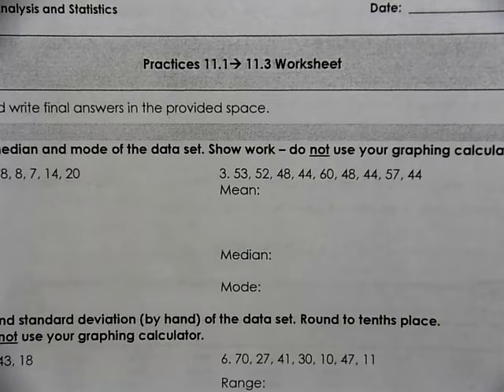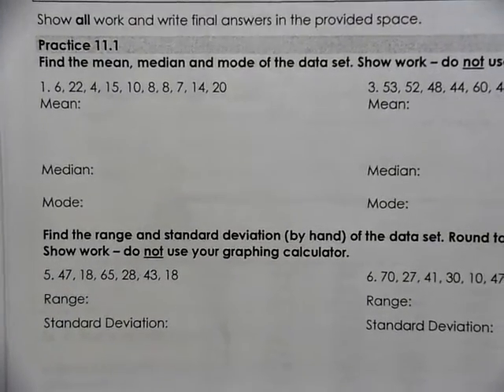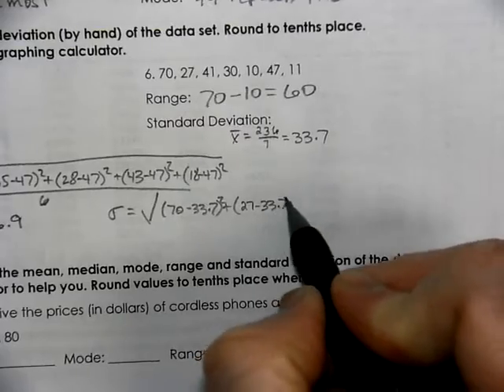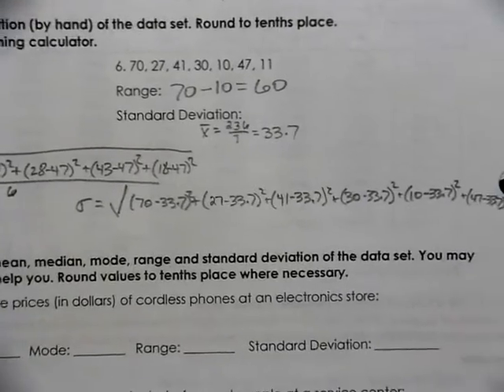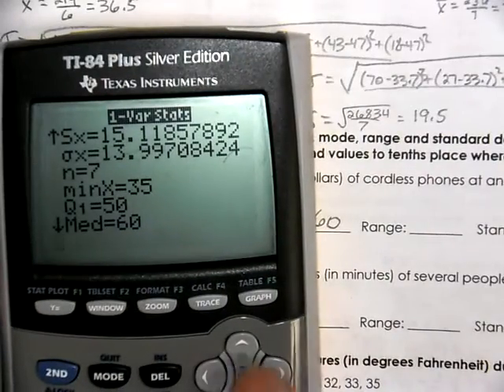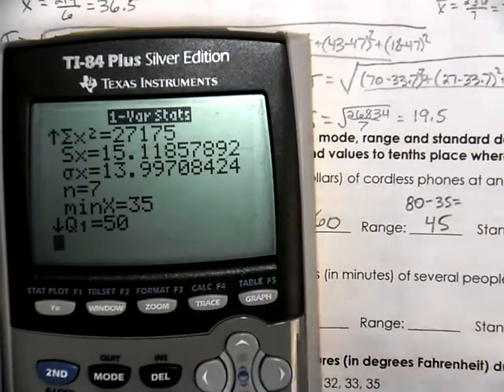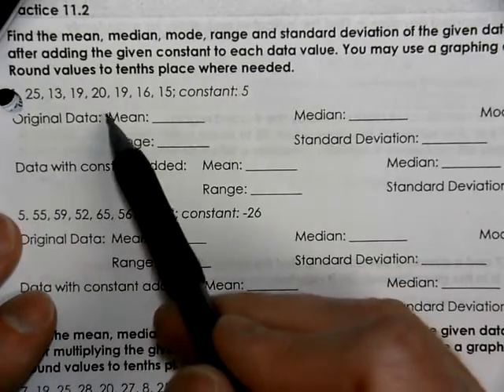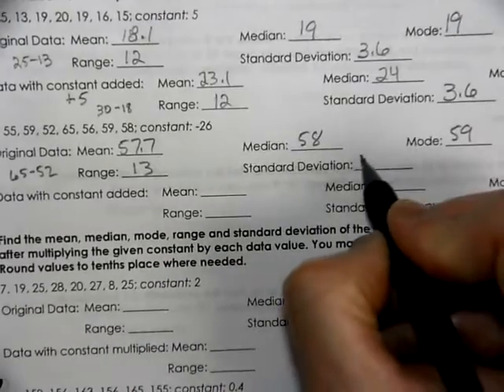Ch11 review pg1 2